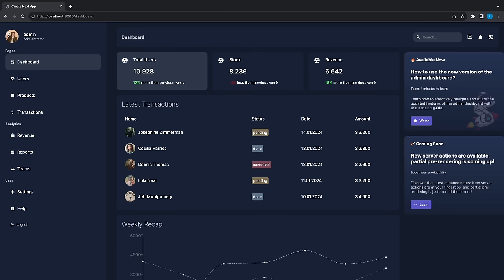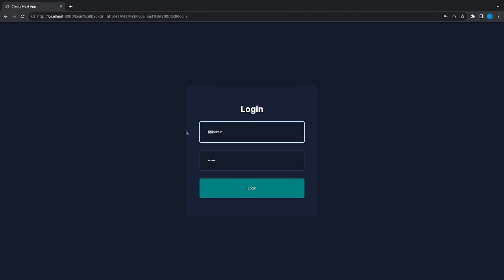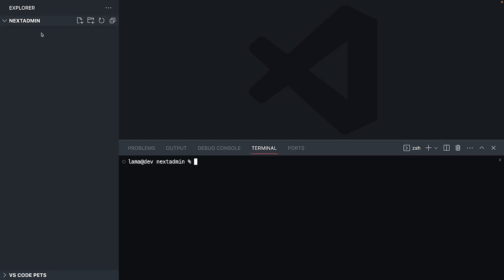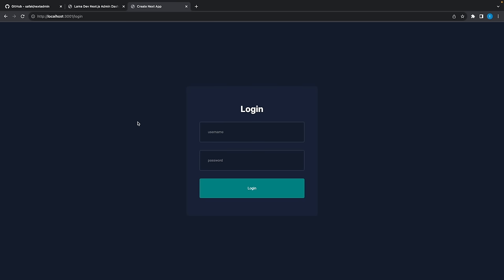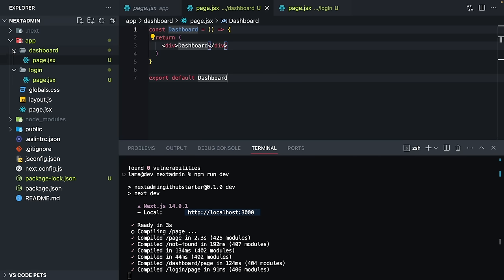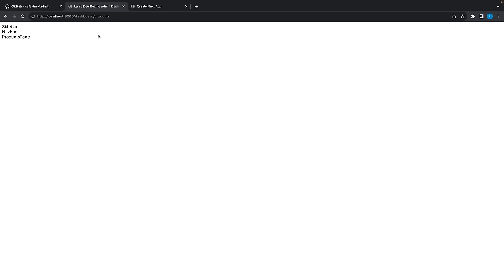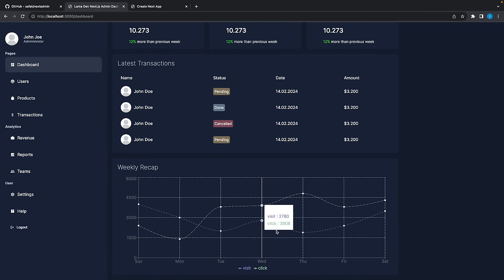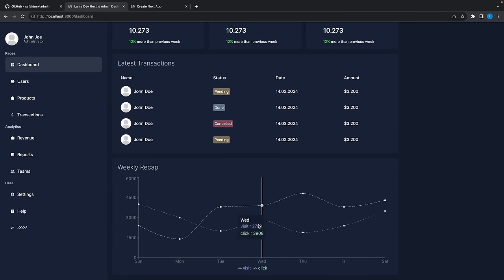Next.js 14 Admin Dashboard Tutorial | Fullstack Next.js 14 Project with Server Actions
Next.js 14 app with new server actions, Next-auth and MongoDB.

If it is valuable to you, you can support Lama Dev.

Timestamps:
00:00 Introduction
03:30 Installation
05:21 Next.js 14 Folder Structure, Layouts, Styles
16:15 Next.js Sidebar Design
28:17 Next.js Navbar Design
35:00 Next.js Dashboard Design
48:05 Next.js Animated Chart Component
52:25 Rightbar Design
01:02:07 Users and Products Page Design
01:18:30 Add New User and Product Page Design
01:29:12 Single User and Product Page Design
01:39:21 Login Page Design
01:46:37 Next.js MongoDB Tutorial
01:57:23 Next.js 14 How to Fetch Data? (Next.js 14 Data Fetching)
02:06:45 Next.js 14 Search Functionality (How to Search and Fetch Item Using URL Query)
02:15:42 Next.js 14 Pagination (How to Fetch Item with Pagination Using URL Query)
02:30:25 Next.js 14 Server Actions Tutorial
02:44:45 Next.js 14 Delete Item and Revalidate the Fetched Data
02:49:35 Next.js 14 Update Item with Server Actions
02:55:29 Next.js 14 Authentication with Server Actions
03:00:00 Next.js 14 Next-Auth Protected Route with Middleware
03:07:00 Next.js 14 Login Form with Server Actions
03:10:43 Next.js 14 Next-Auth How to Add Different Data to Session?
03:15:50 useFormState Hook Tutorial (Next.js Server Actions Error Handling)
03:22:45 How to Deploy a Next.js 14 App to a VPS Server?
03:30:46 Outro